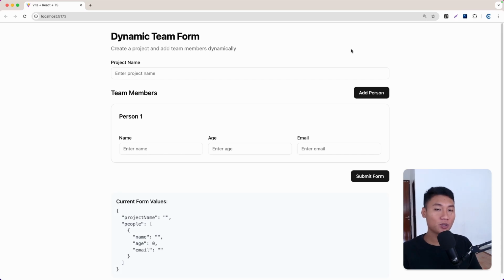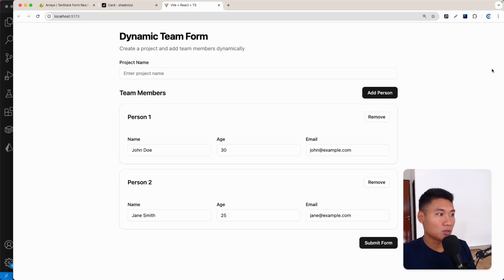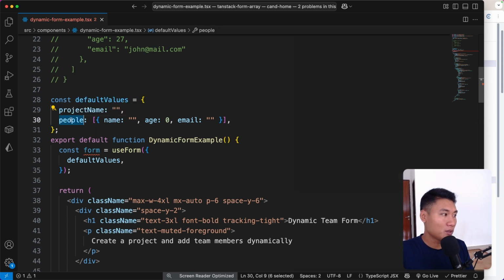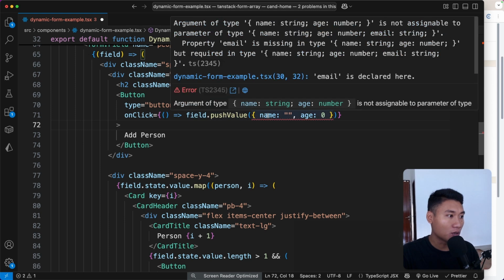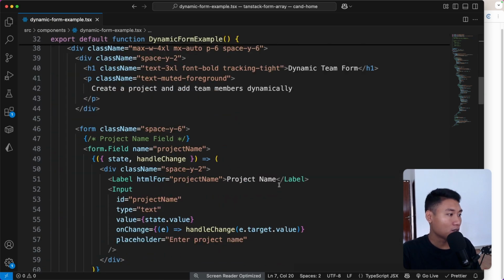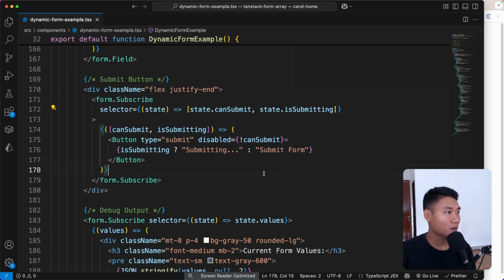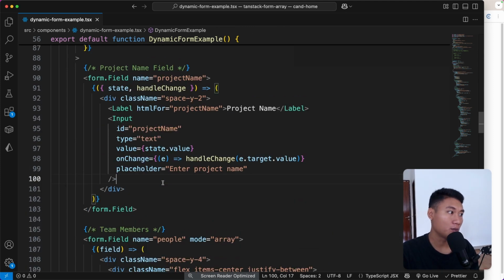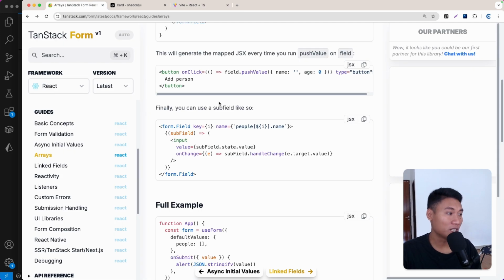Dynamic Forms in React with TanStack Form & Zod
Learn how to build dynamic forms in React using TanStack Form and Zod for validation! In this tutorial, we create a team registration form where users can dynamically add or remove members, with field-level validation and live debugging.
Whether you're working on a project form, team builder, or survey system. this video will show you how to handle dynamic arrays and field validation cleanly and effectively.